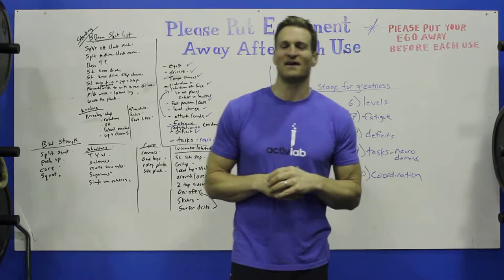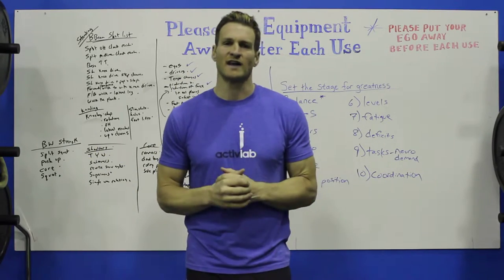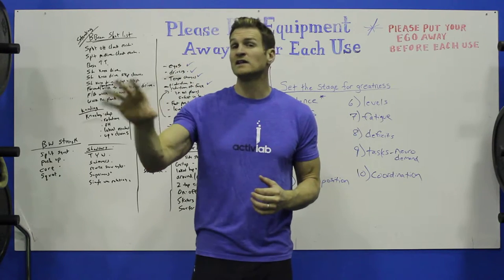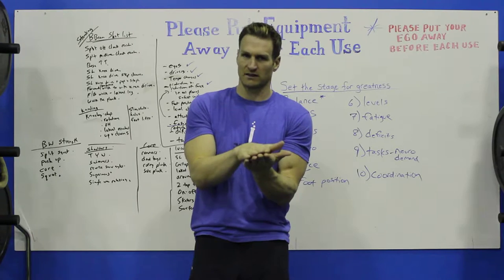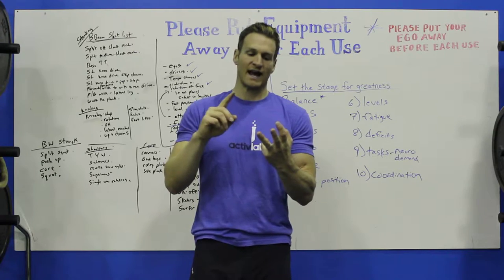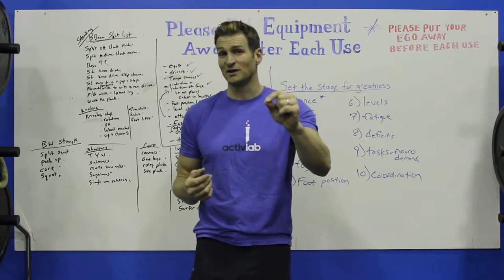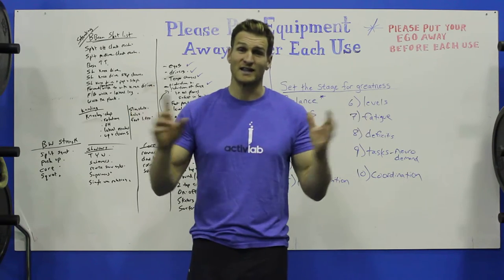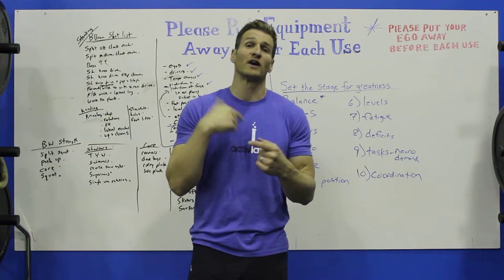Airex Balance Beam Instructions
Here's where your action is needed!!